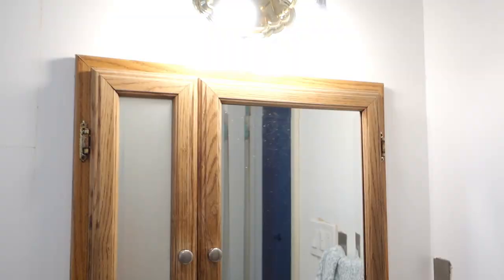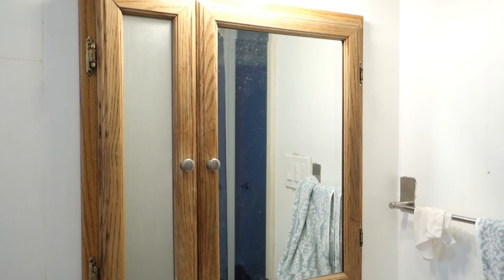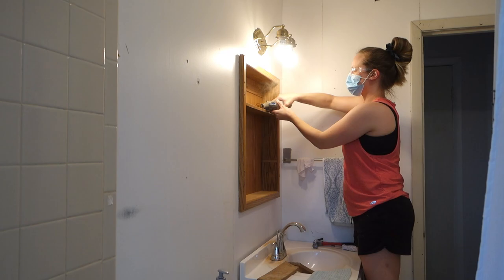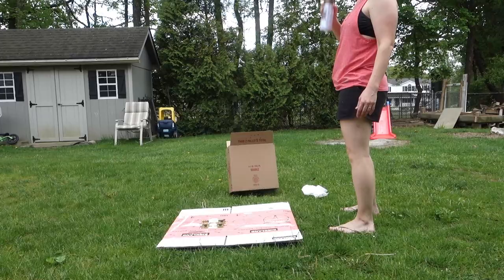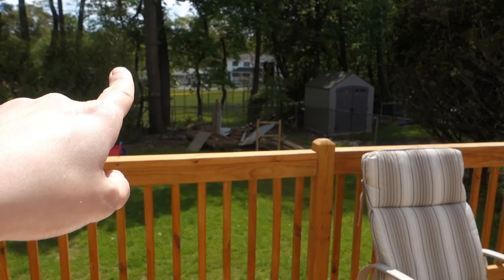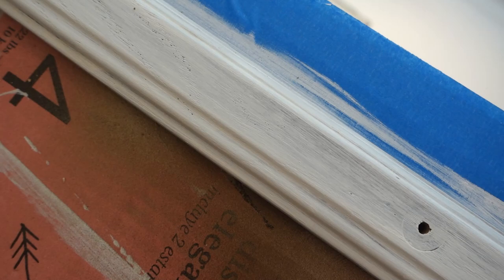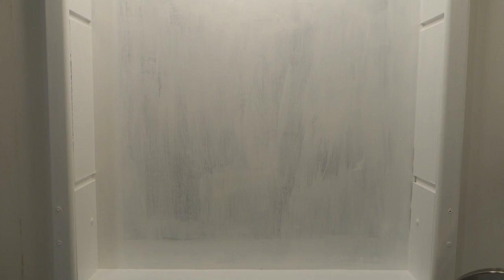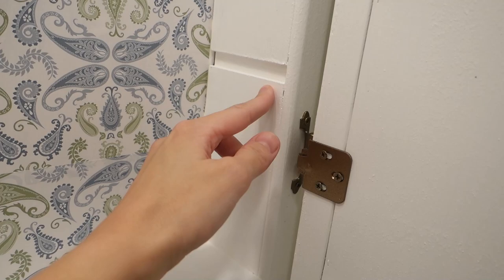DIY Medicine Cabinet Makeover Update on a Budget! | Jill Kay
I turned our old, ugly medicine cabinet into a cute and pretty one! It makes me happy now every time I see it! I recorded the whole process, mistakes and all! I definitely learned some things along the way.

Here's what I had to buy for this project:
white enamel paint: $15
a piece of wood for new shelves (like $5 or something at Home Depot)
metallic spray paint: $7
window film: $10

This could cost you less if you already have some of the stuff, like the paint! I'm just starting out with DIY projects on our new house, so I don't have a lot of materials in my collection yet. Everything other than the wood that I made the shelves out of I will be able to use again for other projects :)

If you're new, I'm Jill, and I'm a stay at home mom of three. Cleaning is a huge hobby of mine -  I love a good "before and after!' We also just bought our first house, a little cape cod fixer upper, so I've been working hard turning it from a house into a home.

✨Cleaning Products Used in this Video:

Shark Rocket vacuum
O'Cedar Spin Mop
Method All Purpose Spray
Sprayway Glass cleaner
PineSol All Purpose cleaner
CLR Kitchen and Bath cleaner
reusable cleaning cloths
small cleaning brush set

This just means that if you make a purchase using one of the links, I earn a few cents in commission. Thank you so much for supporting my channel in this small way!